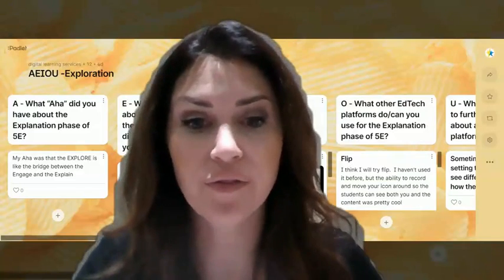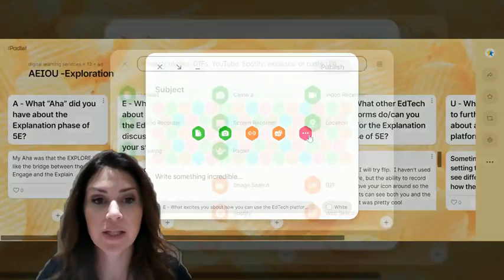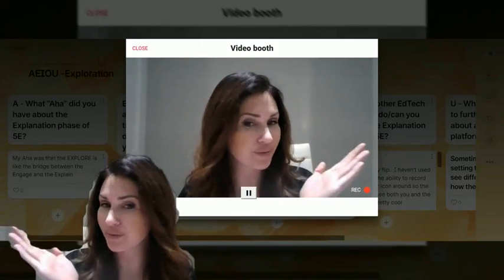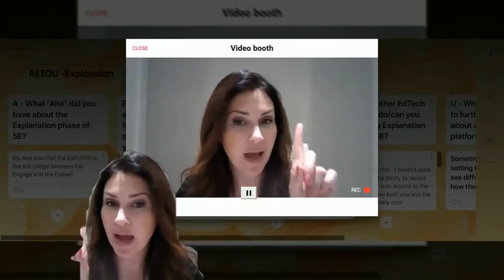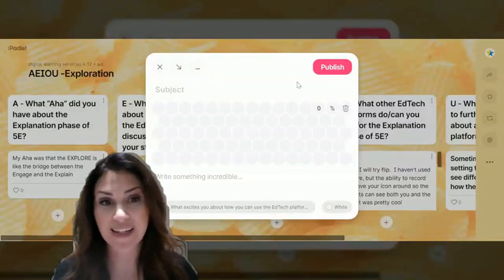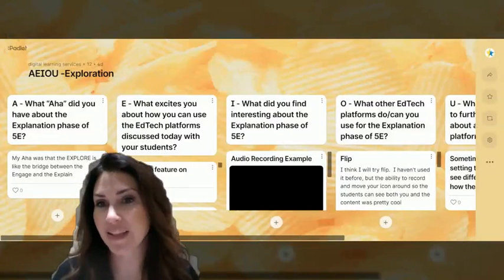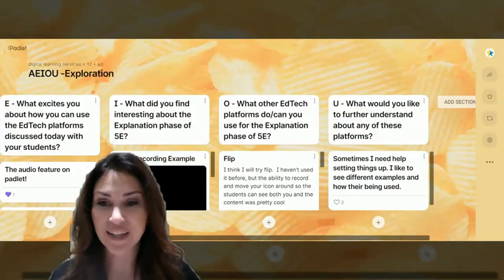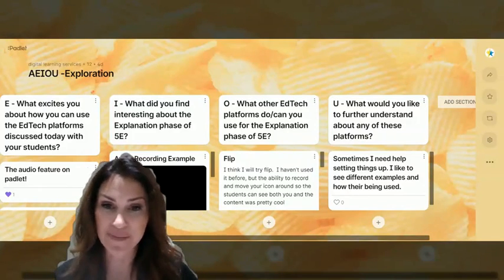Tutorial: Adding a Video in Padlet